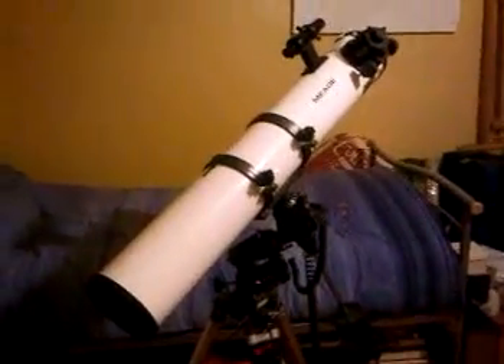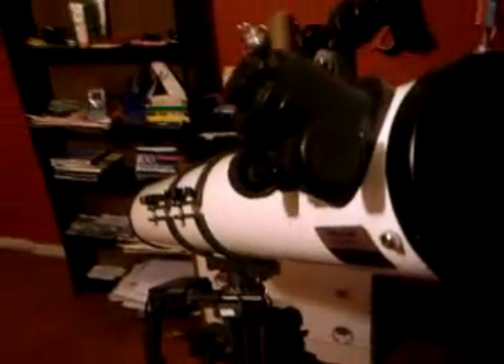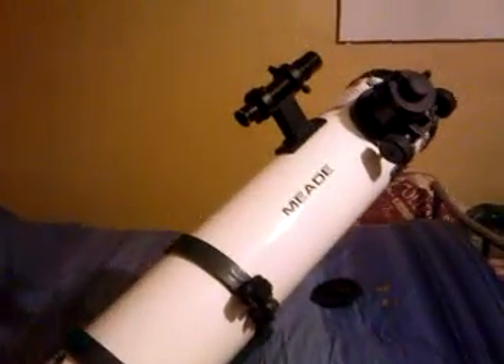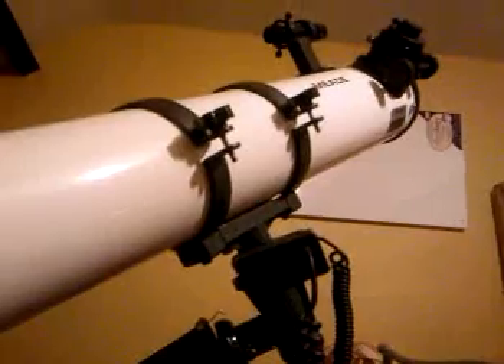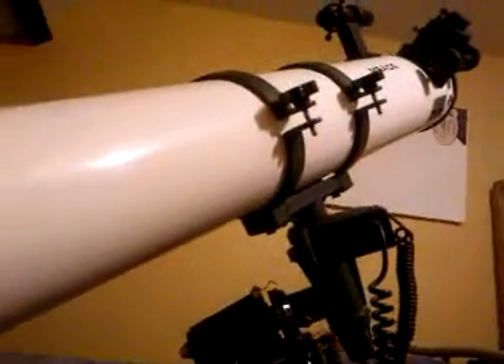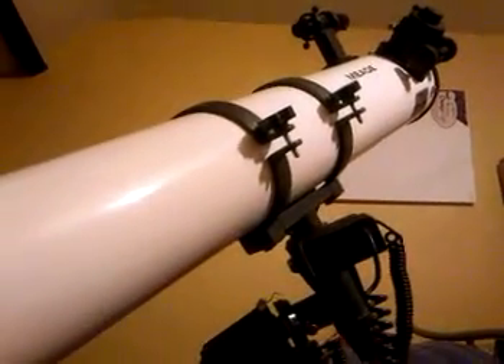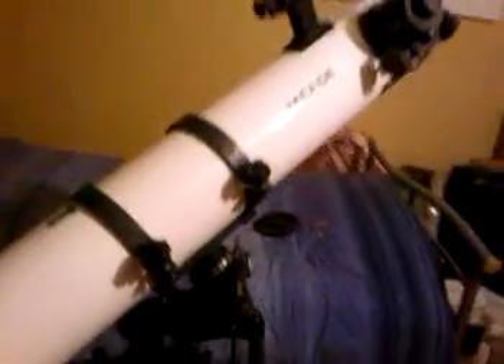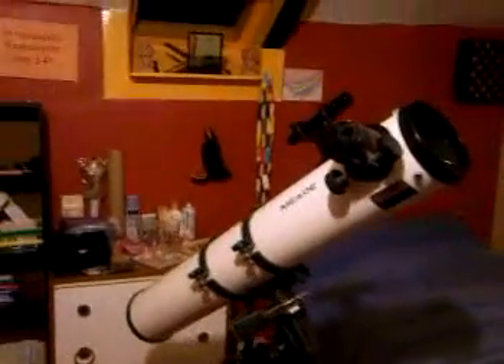Meade 4501 Deep SpaceTelescope & Hand Held Computer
This is my cherished Meade 900 x114 mm deep space telescope. If you're looking for a great beginners or experienced astronomers telescope, I recommend this one. This is a huge 114mm (4.5") diameter Astro Telescope, capable of seeing deep into space. I have viewed craters on the moon and the planet Saturn.